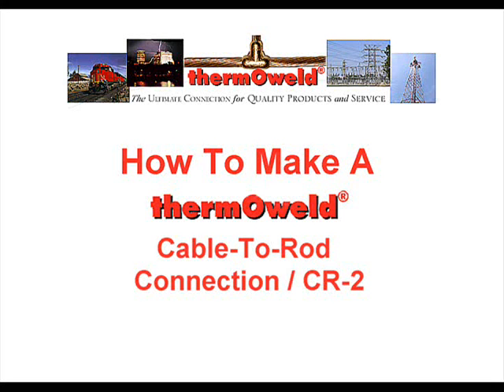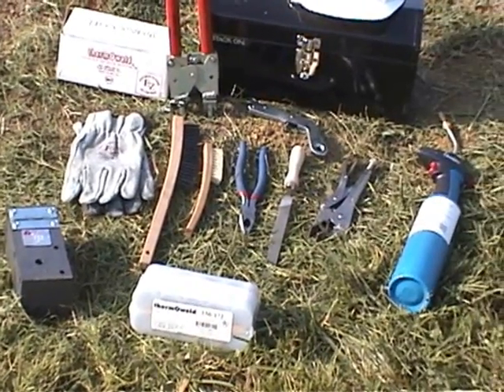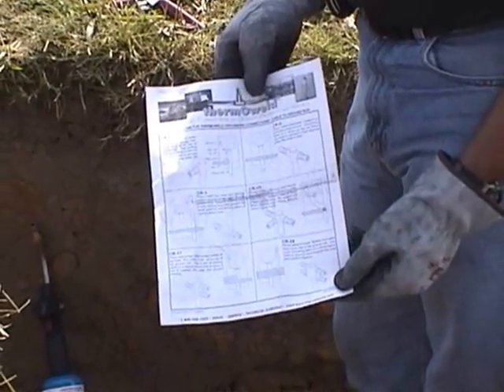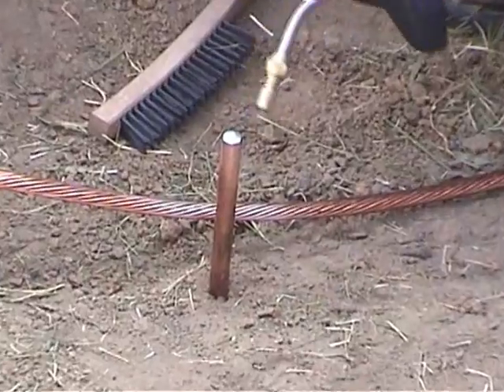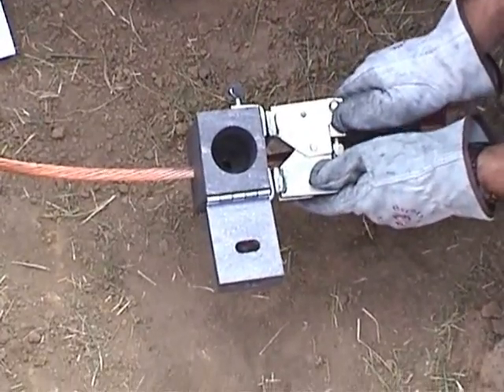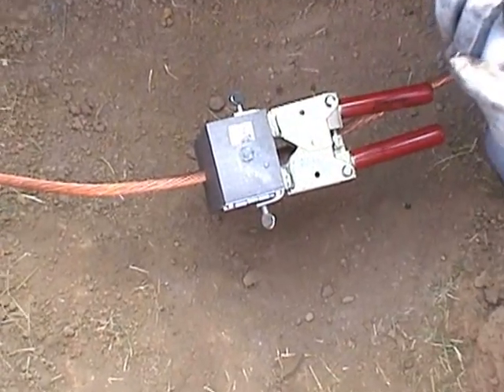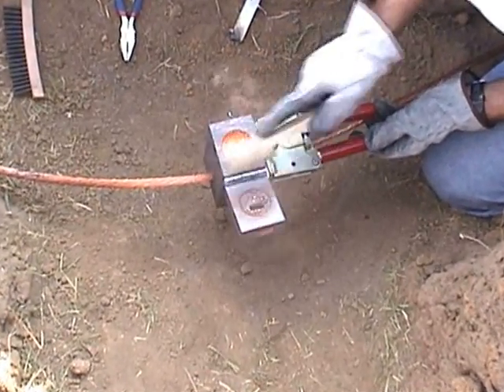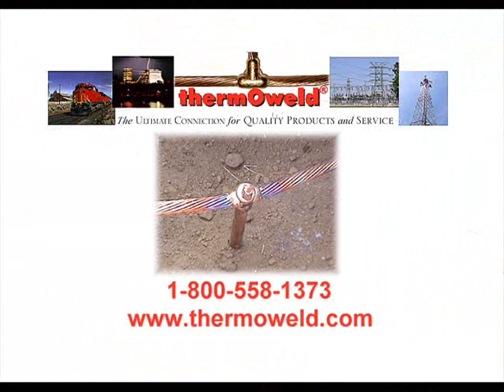thermOweld® cable to ground rod.wmv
This video demonstrates how to make a cable to ground rod exothermic weld using thermOweld's process for creating a permanent homogenous and molecular bond that cannot loosen or corrode.